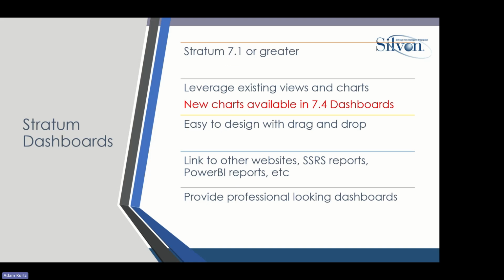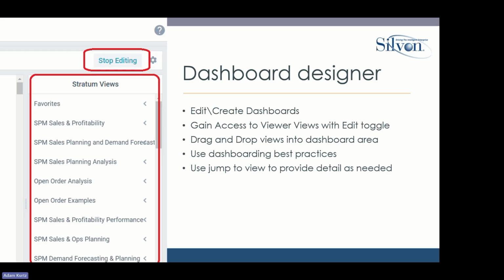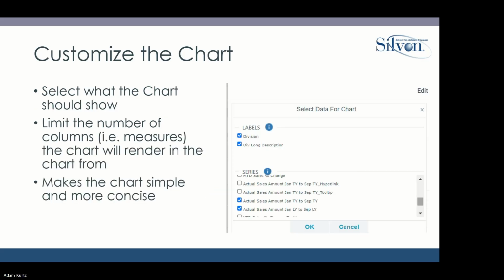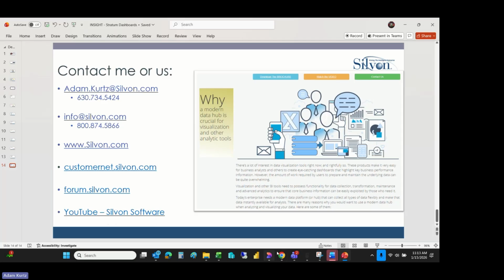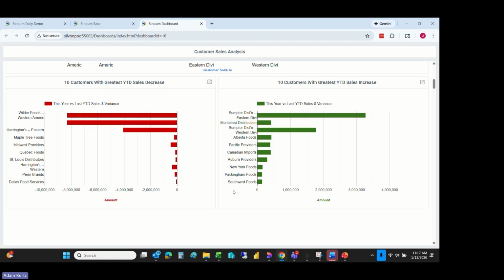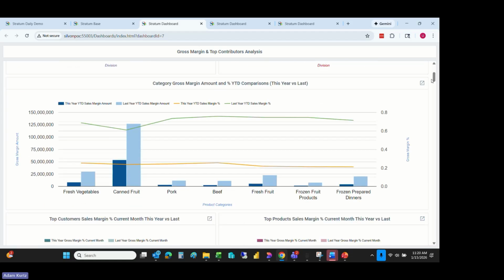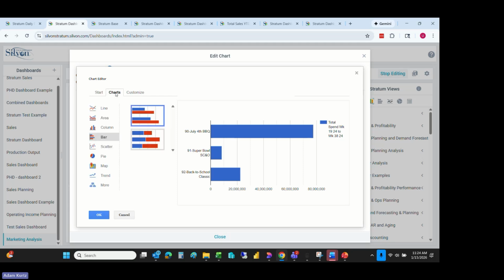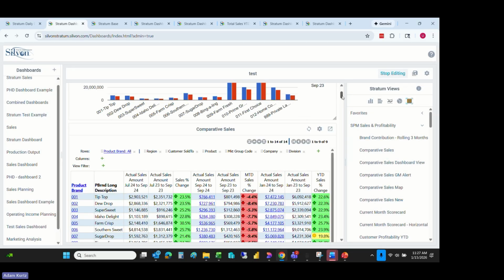INSIGHT Stratum Dashboarding From Raw Data to Actionable Insight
Want your data to speak volumes? Join us for this INSIGHT class focused on using Stratum Dashboards to create impactful, easy-to-understand visualizations. During it, we showcase how to leverage powerful charting options ‐ including gauges and other dynamic visuals ‐ to bring clarity to your KPIs and performance metrics. Learn how to strike the right balance between too much and too little, how to design dashboards that guide users to deeper insights with a single click, and how to structure your visuals for maximum storytelling impact!